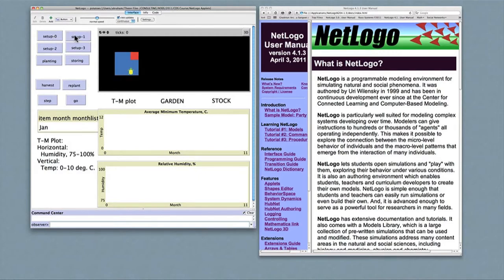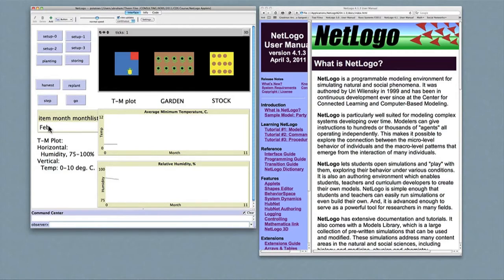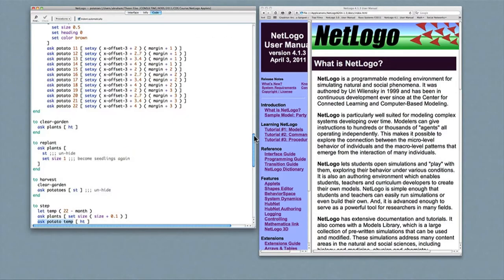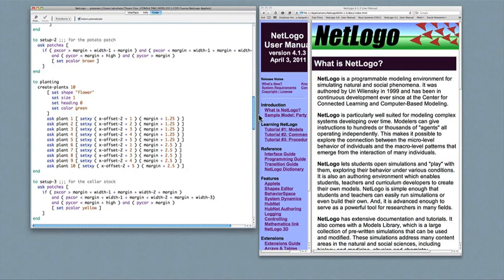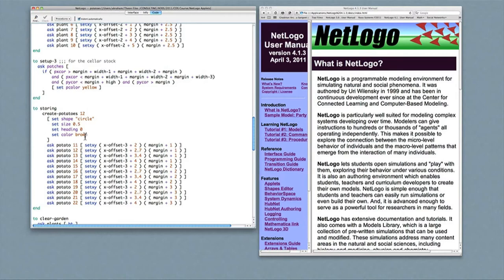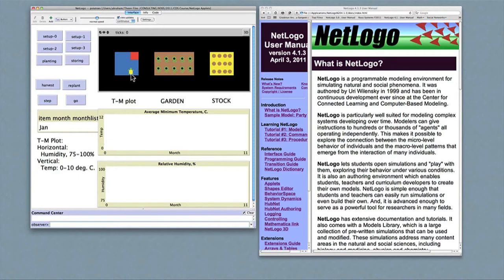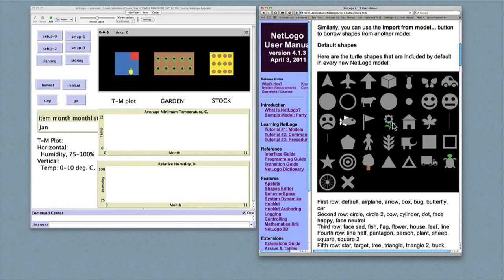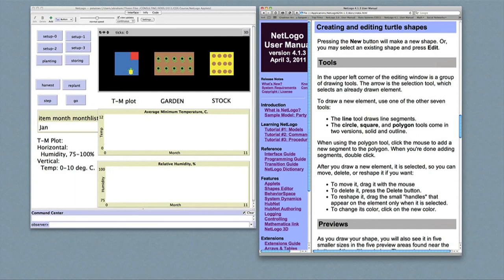NetLogo Tutorial #5 Turtle Programming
Programming Turtle Breeds and Shapes by Dissection.
By Ralph H. Abraham, Visual Math Institute and University of California Santa Cruz.